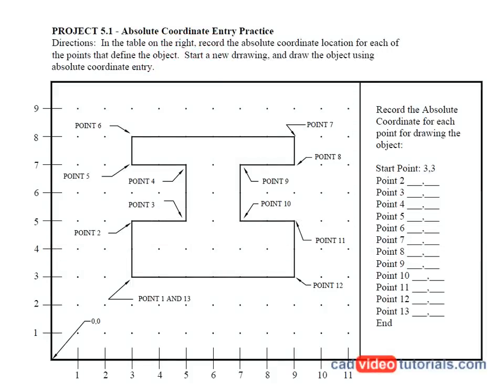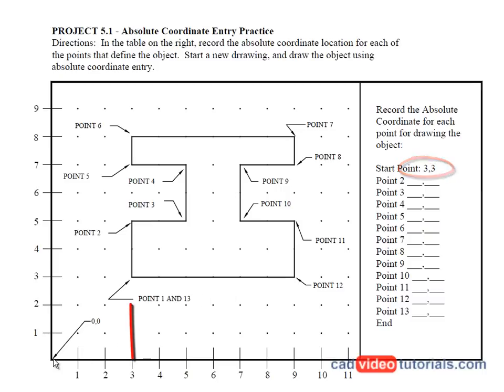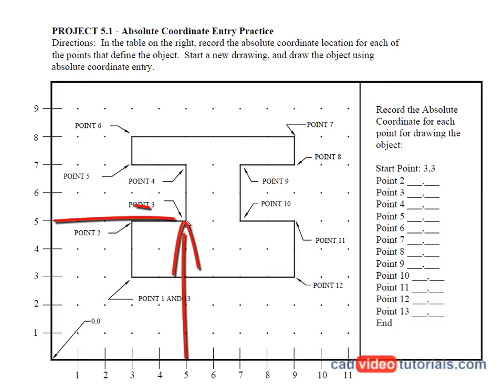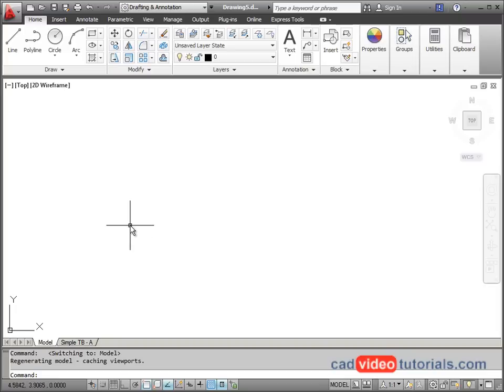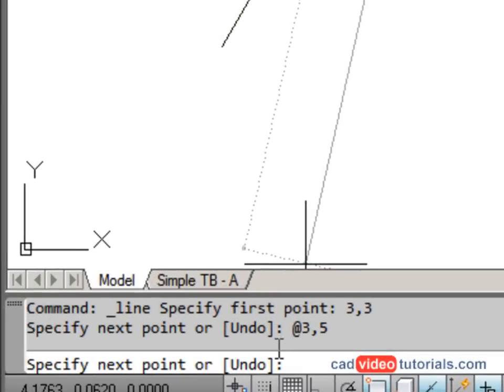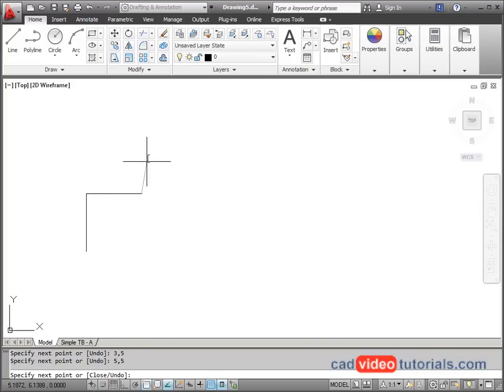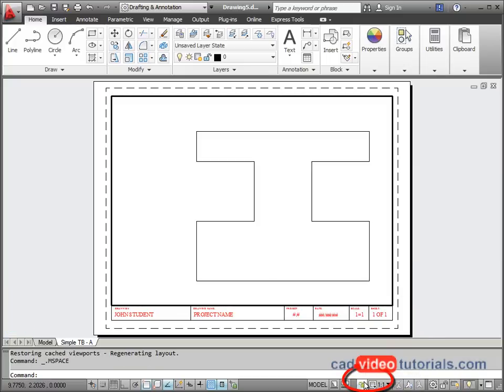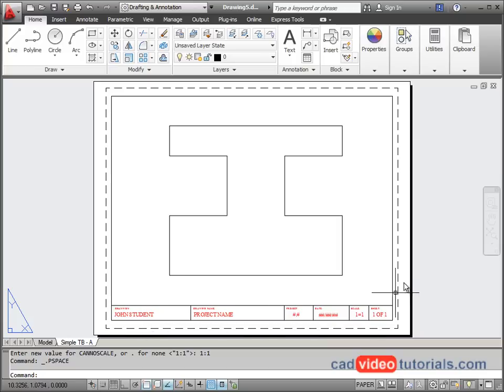AutoCAD 2012 Drawing Project - Using Absolute Coordinate Entry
In this project, you will practice drawing in AutoCAD using Relative Polar Coordinate Entry.  When finished you will be able to identify the absolute coordinate value of a line endpoint and use that information to make an accurate drawing.